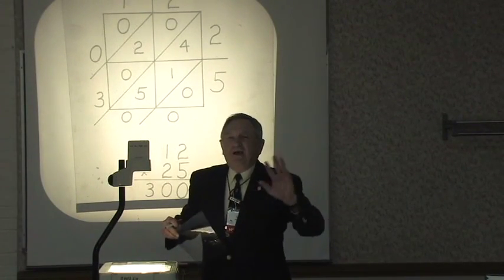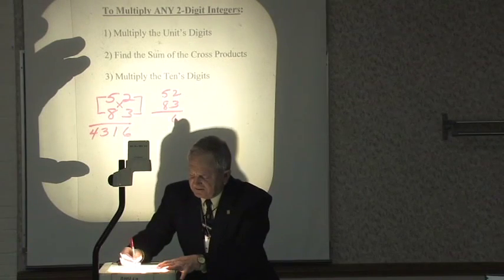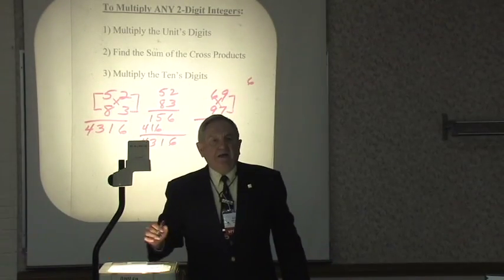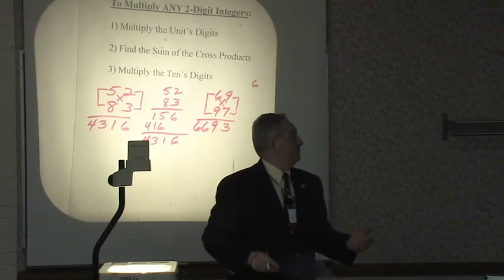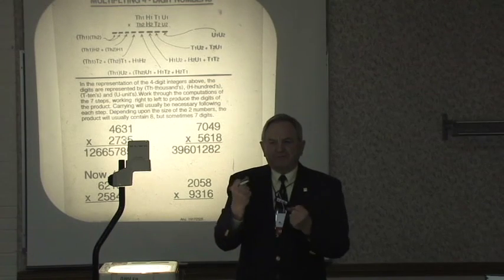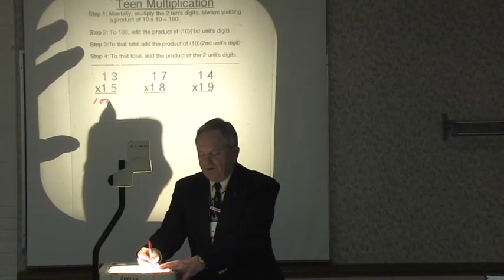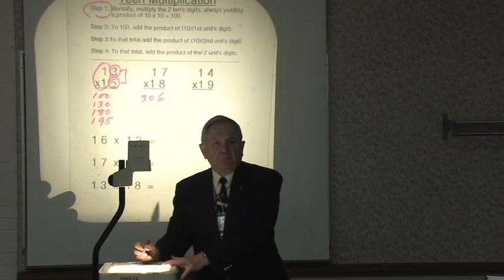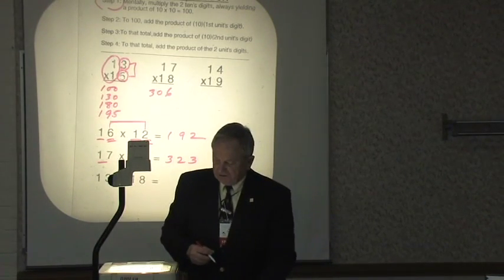Don't Slow Me Down with That Calculator - Part 5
Learn to master a multitude of little-known, super-shortcut computational techniques and strategies involving squaring and multiplication that will leave your calculator-dependent (and old-fashioned, slow algorithmic-dependent) friends in the dust. (Part 5 of 5.)